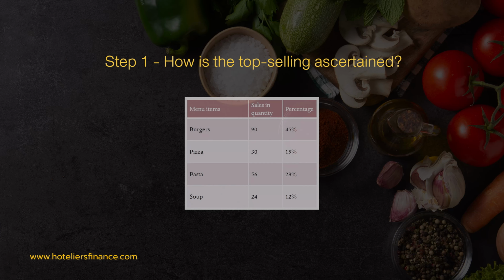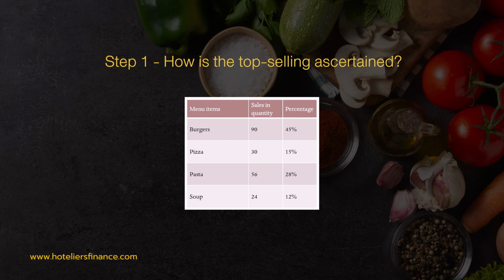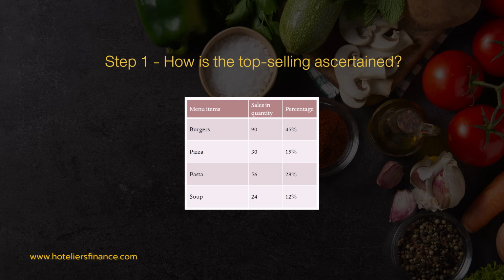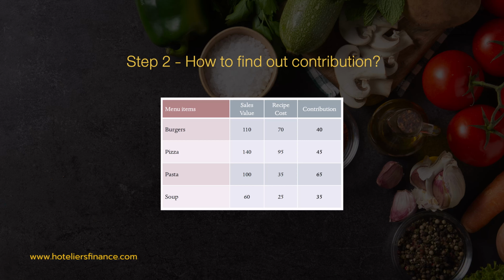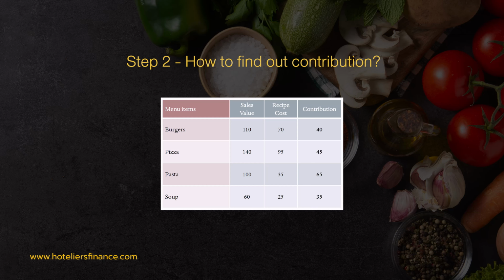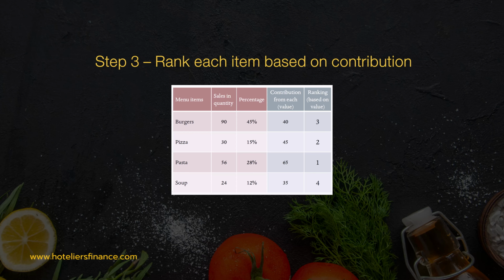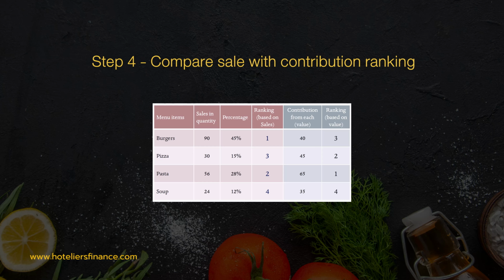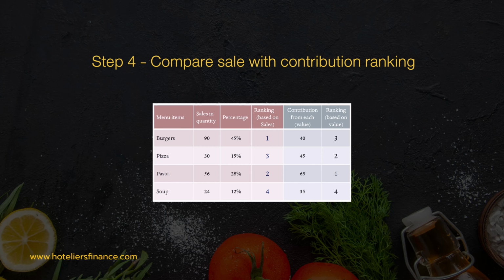Menu-mix, to optimize the restaurant's profitability I Ganesh Mathur I Hoteliers Trail (26)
Menu mix analysis is a vital process for understanding the performance of each menu item. By tracking and evaluating sales data, operators can identify which dishes are the most popular, which ones are underperforming, and how each item contributes to overall profitability.

This insight helps businesses make informed decisions about menu changes, promotions, and product placement.

While there are various software solutions available to automatically generate detailed menu mix summaries, the process can also be carried out manually using basic sales data.
This manual approach involves collecting sales figures for each menu item over a set period, such as weekly or monthly, and then calculating the percentage each item contributes to total sales.
Having this clear data is crucial before making any strategic decisions related to menu design, pricing, or inventory management.

This video explains how to break down the steps involved in menu mix calculation and demonstrates how to use this analysis to optimize your menu.
This includes gathering sales data, calculating item sales percentages, and interpreting results to guide business strategy.

For start-ups and food & beverage outlets, tracking menu mix every week provides timely insights into changing customer preferences and purchasing patterns.

By regularly summarizing and reviewing sales data, businesses can quickly spot emerging trends—such as rising stars or declining favorites—and adjust menu offerings, stock levels, and pricing accordingly.

This approach helps ensure menu relevance, reduces waste, and maximizes profitability.